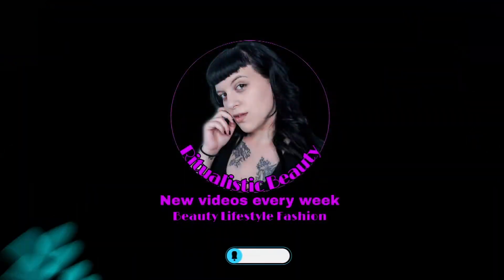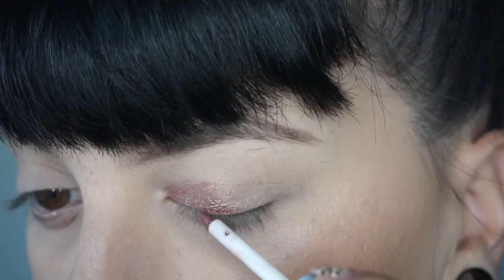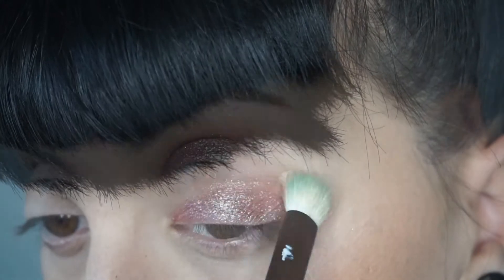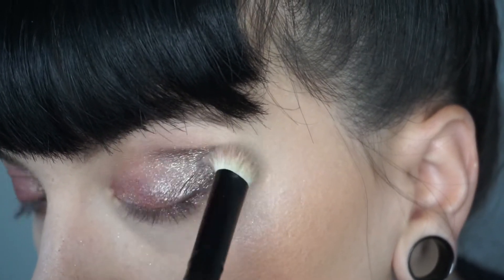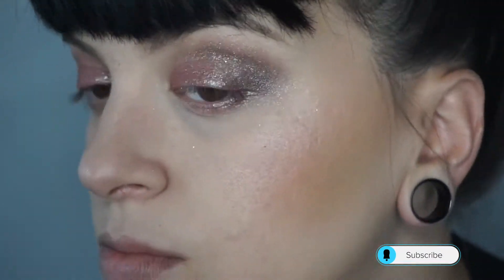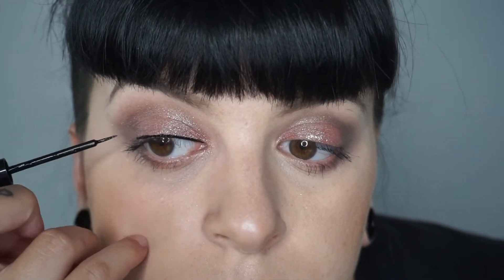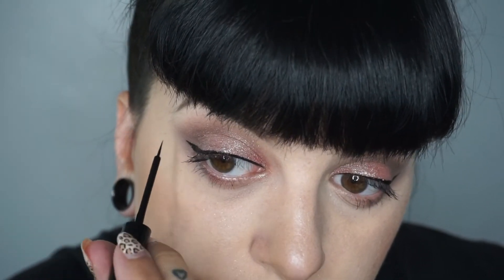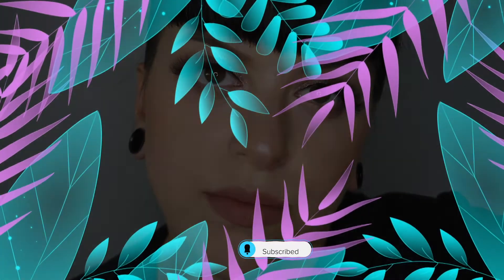Liquid eyeshadow for beginner / Urban decay review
in todays video Liquid eyeshadow for beginners we are doing a liquid glitter eyeshadow tutorial. this will be a simple easy makeup look that you can easily achieve. This is also a great eyeshadow tutorial for hooded eyes!  if you are interested in any of the products used they will be listed below!

urban decay moondust
nyx glow foundation
nyx eyebrow pencil
dysilk lashes
nyx translucent powder

Dont have prime?? Heres a free 30 day trial